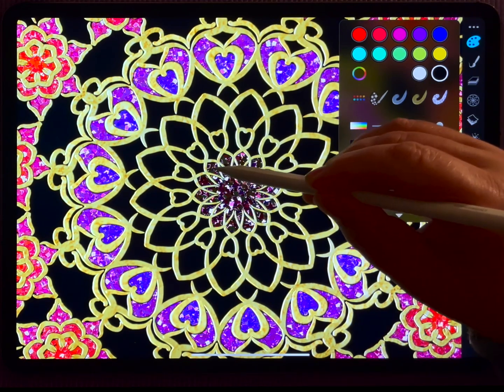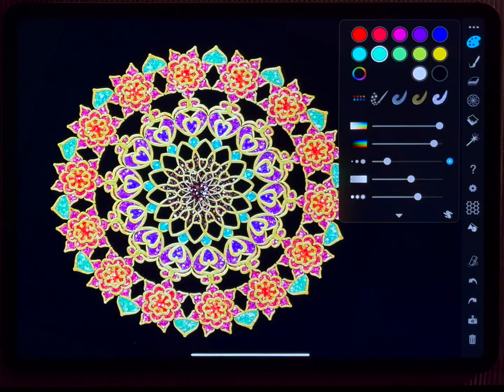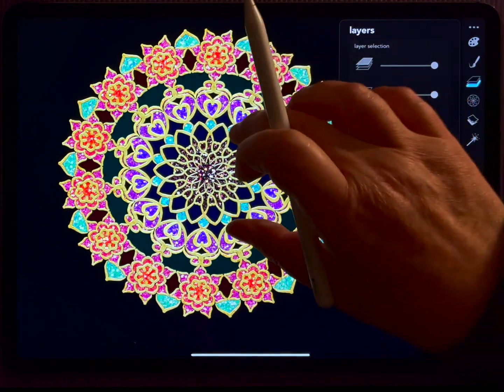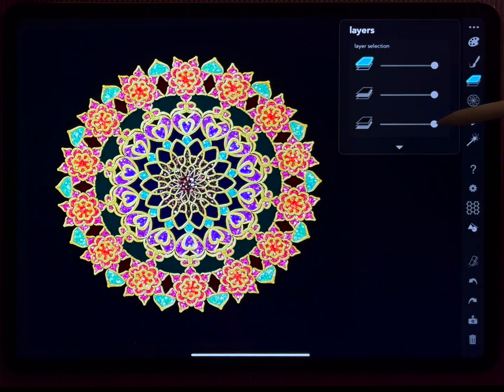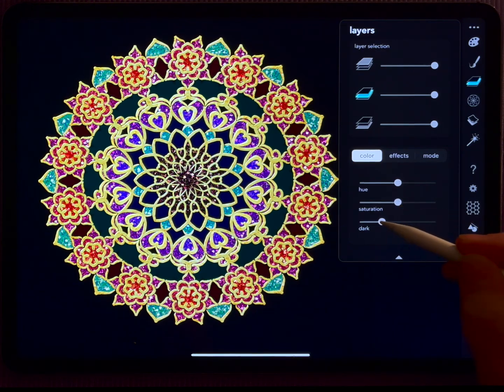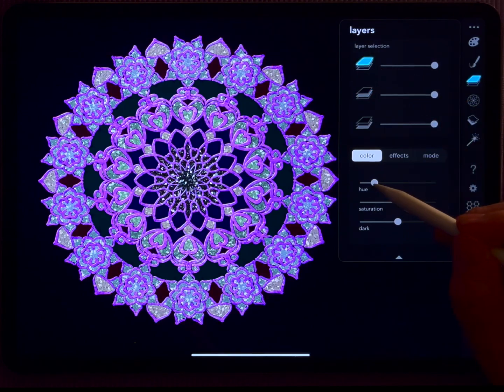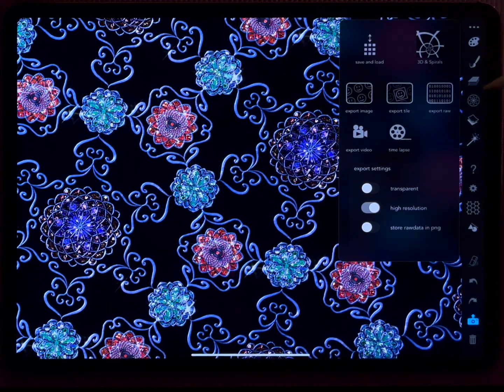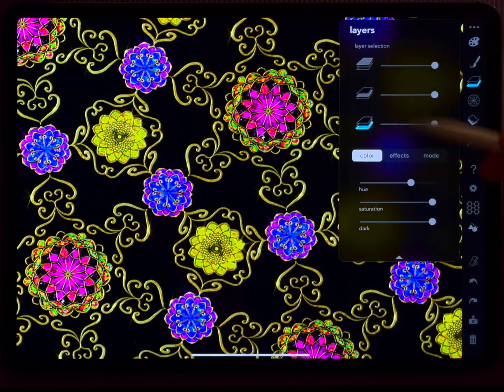iOrnament Pro Tutorial 13: Layers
Layers are a very powerful design feature. This tutorial gives a first glimpse of the possibilities.
Did you know about the possibility to change the color of layers.